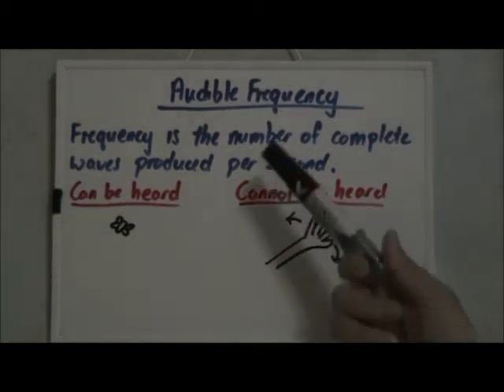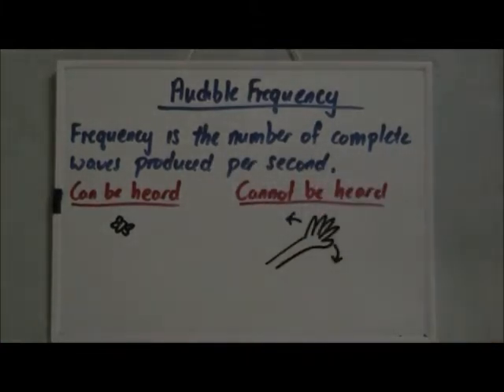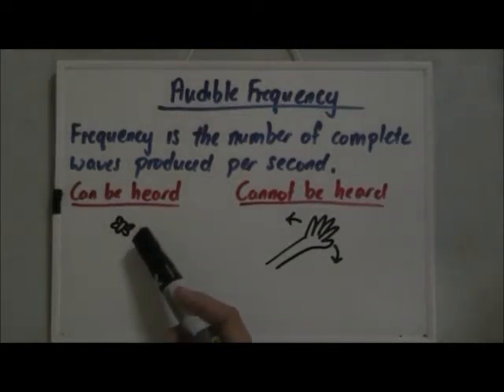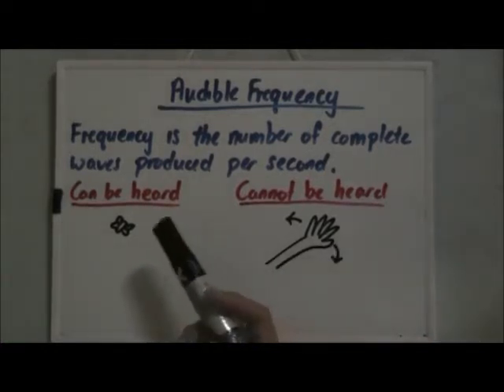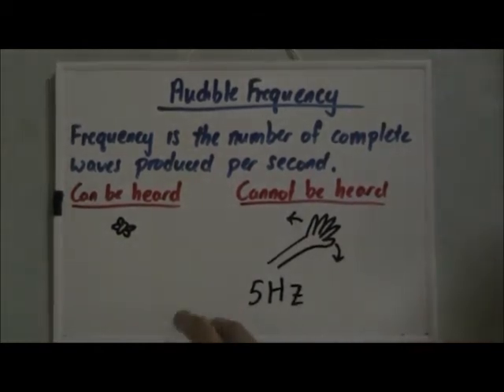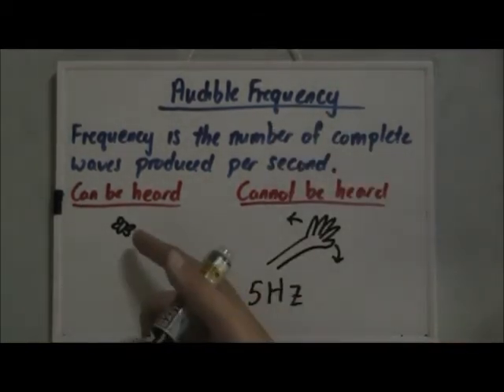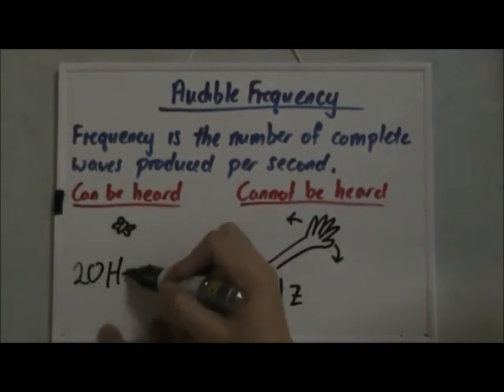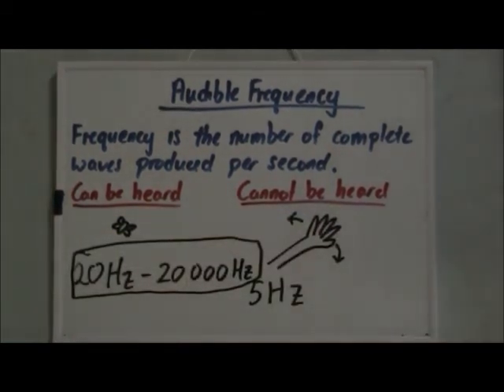Audible Frequency Range